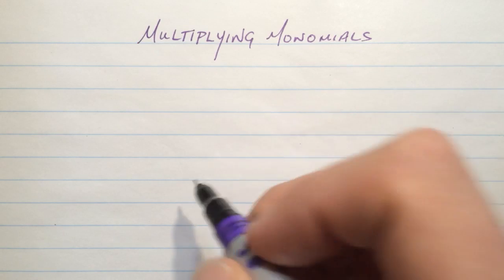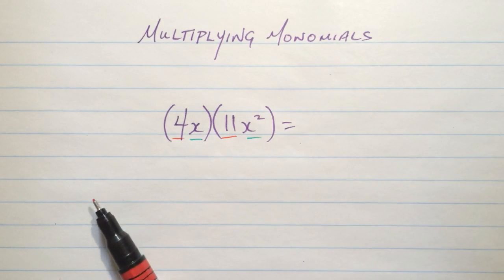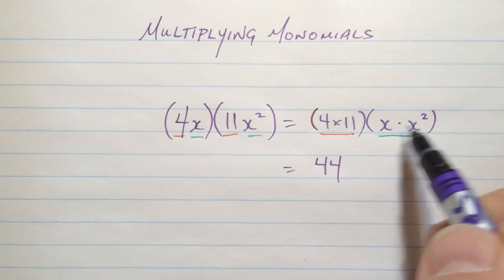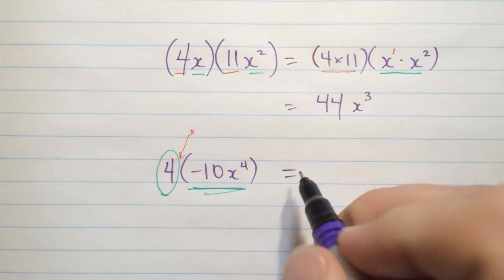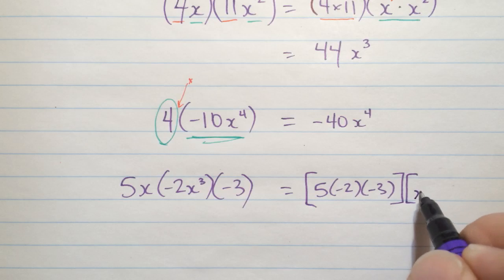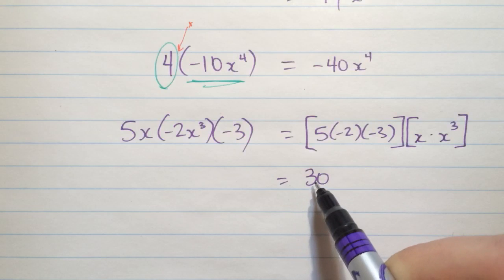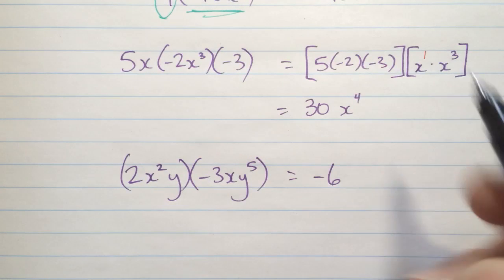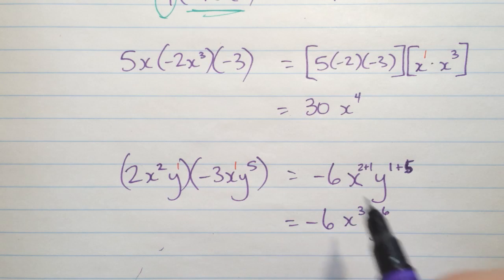Multiplying Monomials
How to multiply two monomials, e.g. (2x^2y)(-3xy^5). You need to know your exponent laws to understand this